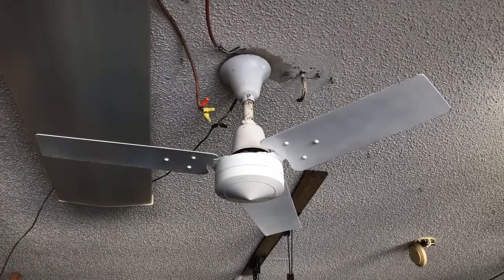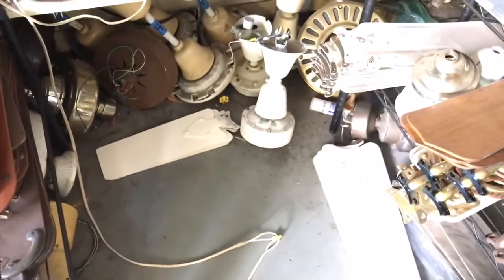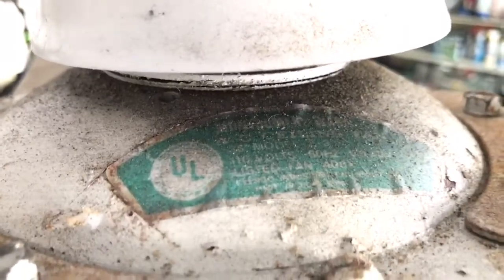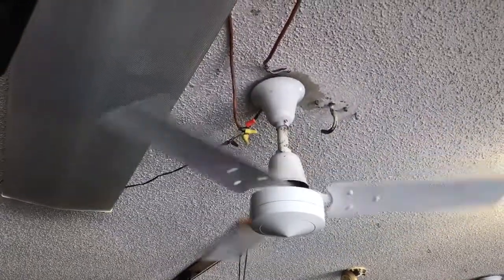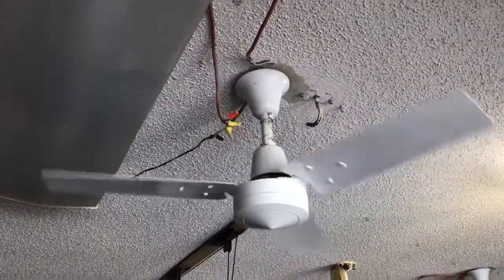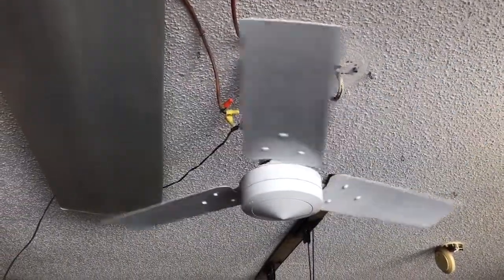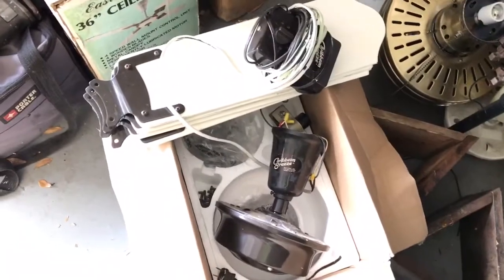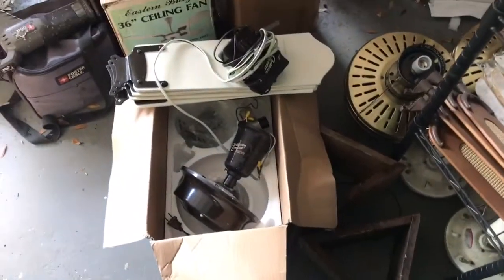Montgomery ward 36" industrial ceiling fan #2